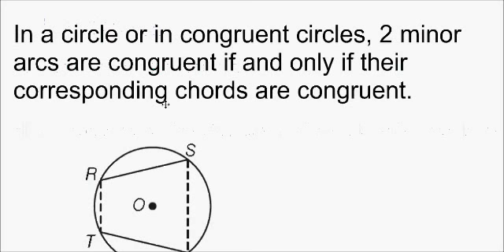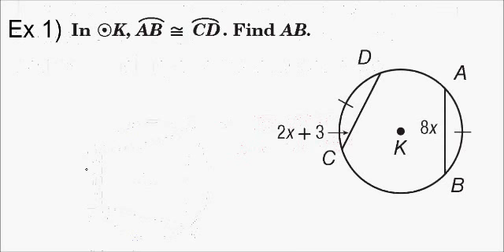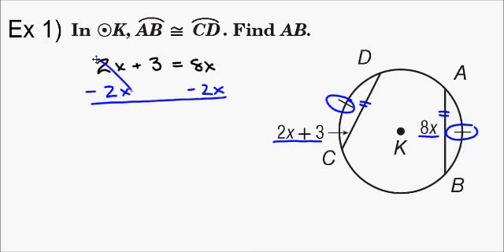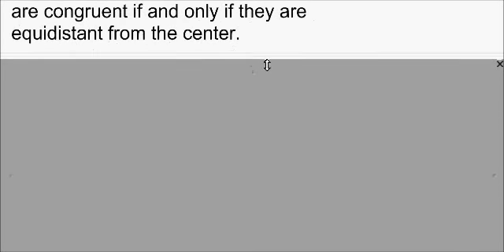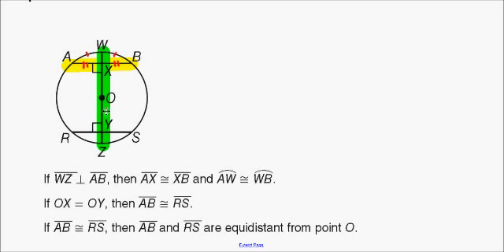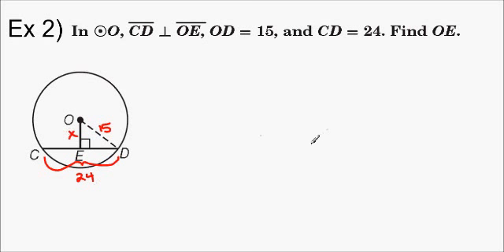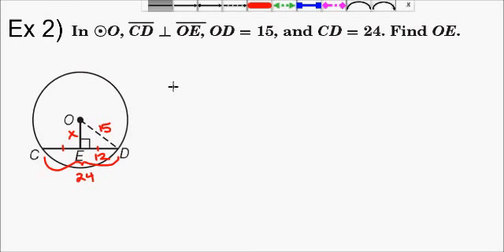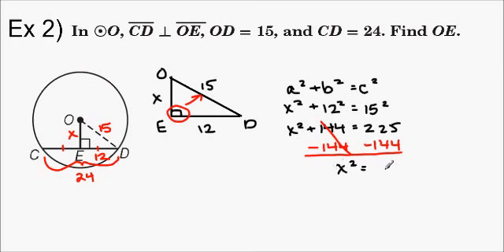Geometry - Unit 7 Lesson 2 Arcs and Chords